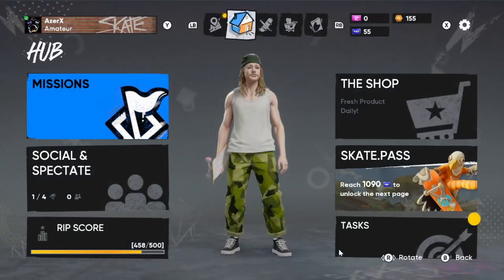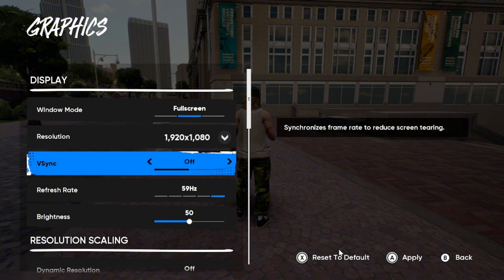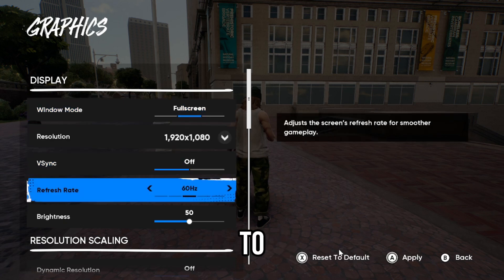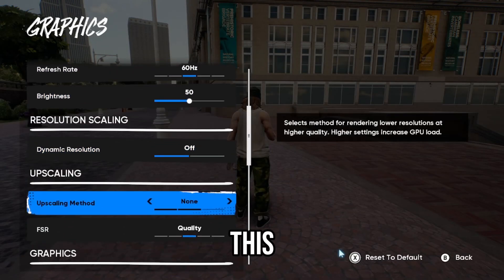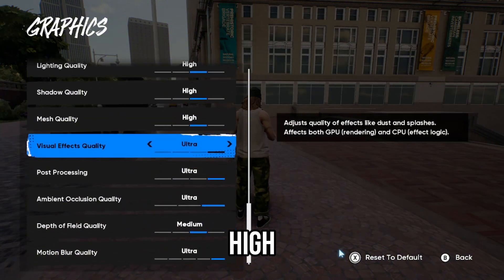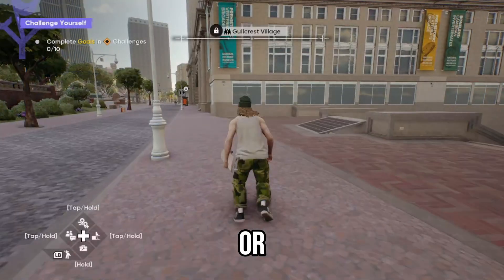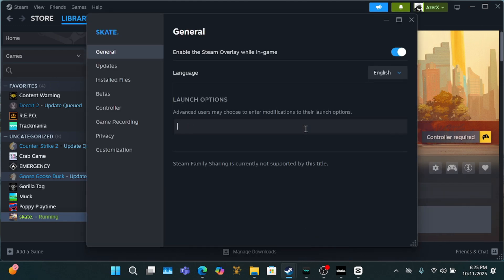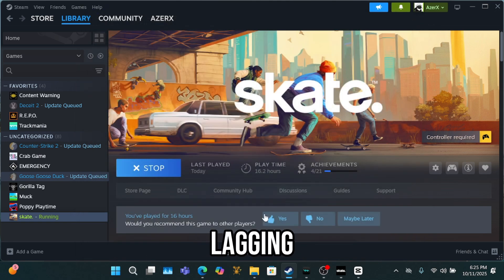How to Fix Skate Crashing on Pc | SKATE CRASHING (Solved)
00:0 – Steps to Fix Skate Crashing Problem
1:09 -- end
(edit: the reason its crashing is because today a lot of ppl are trying to join at the same time so once u get in it would be laggy or it would crash)
other stuff:
Update the Skate game to the latest patch and ensure your system meets the requirements. Verify game files if you’re on PC (Steam/EA App). Update your graphics drivers and close background apps that may cause conflicts. If the issue continues, lower in-game graphics settings or reinstall the game.